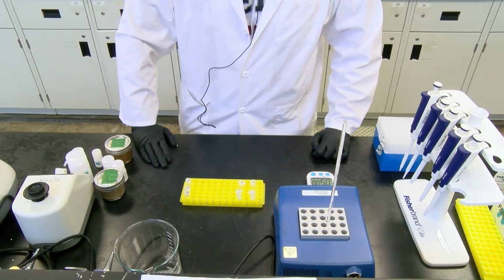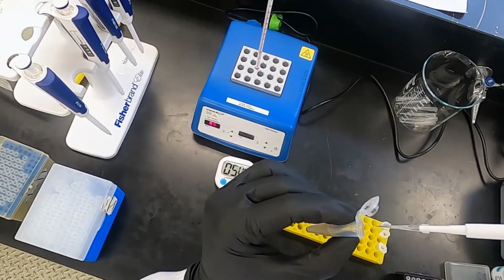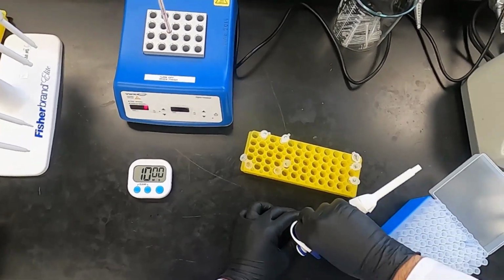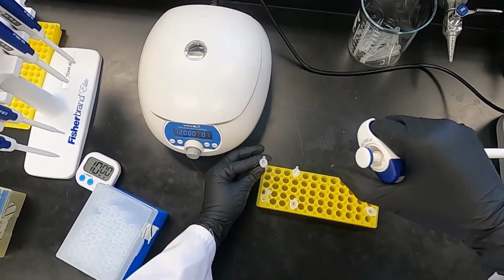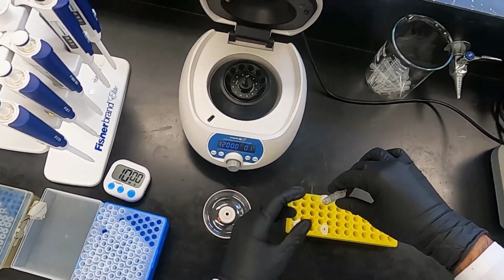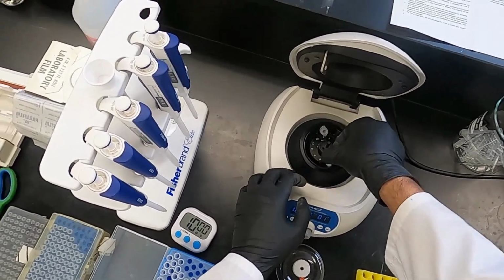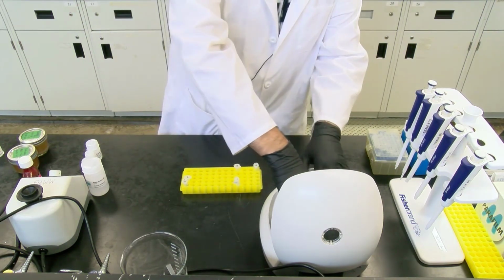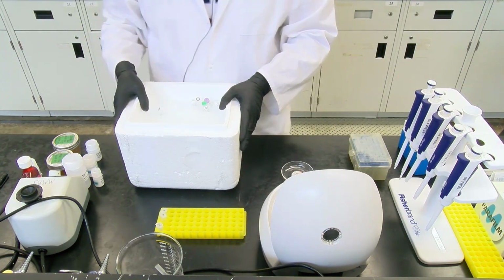DNA Extraction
DNA extraction method is used to isolate or purify DNA from a sample by using physical and/or chemical methods.
Friedrich Miescher in 1869 isolated DNA  for the first time